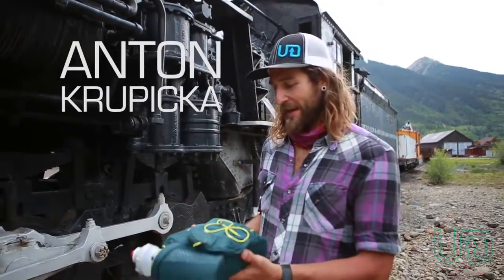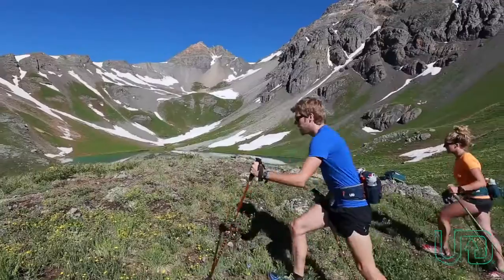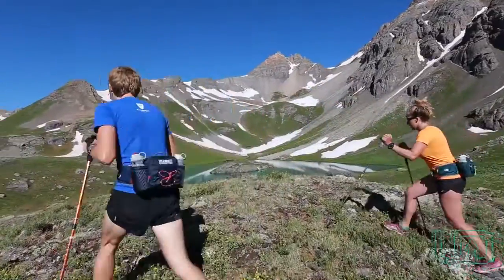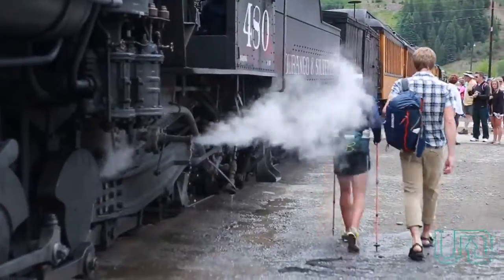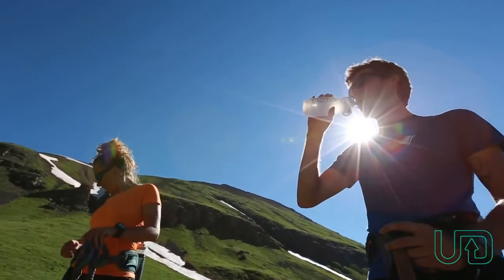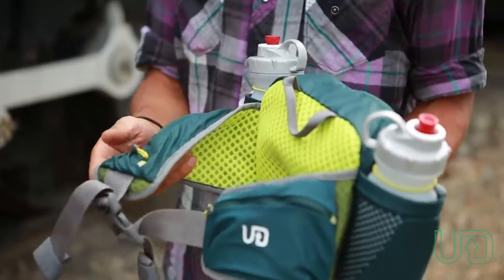Ultimate Direction Kaviti Hiking Waist Pack/Fanny Pack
The updated classic waist pack for hiking, traveling and even the slopes. Two 20 oz. sports bottles combined with tons of storage make this fanny pack a favorite for years.